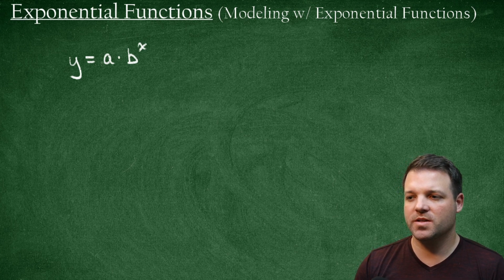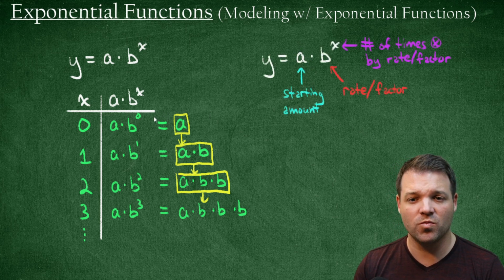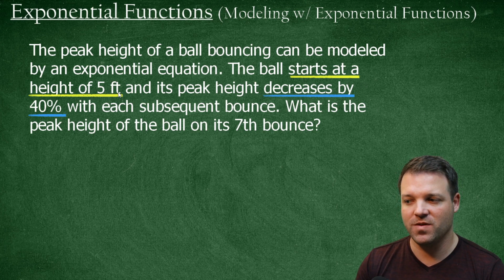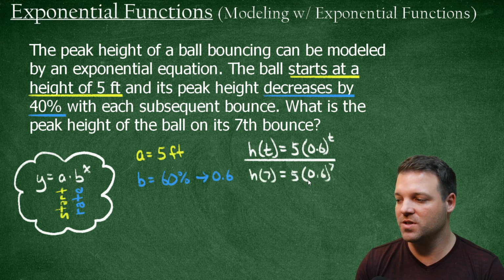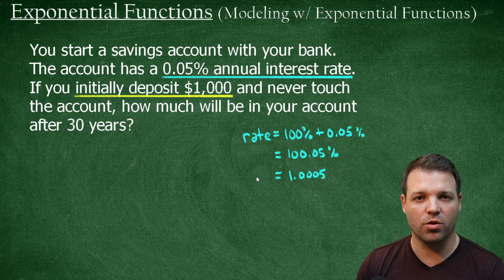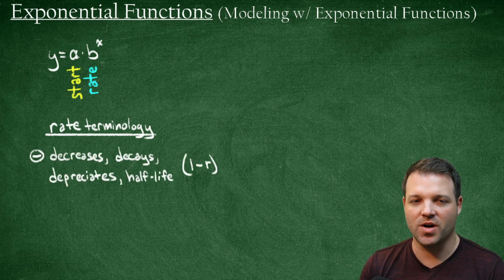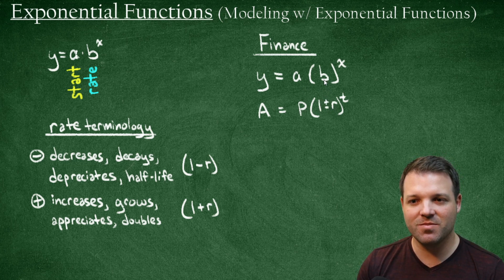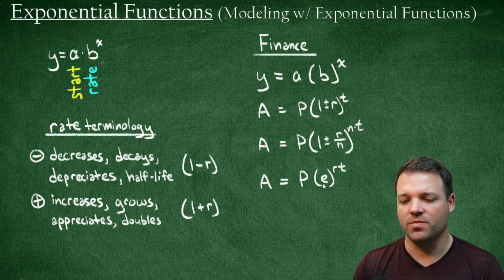Modeling with Exponential Functions